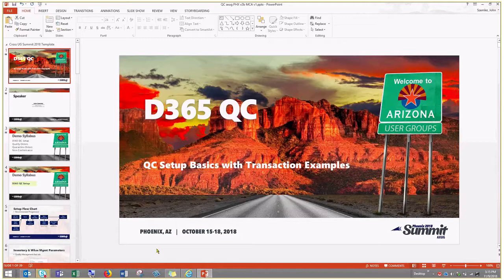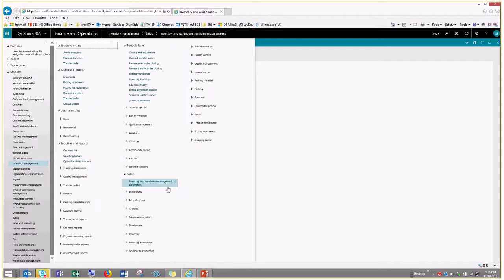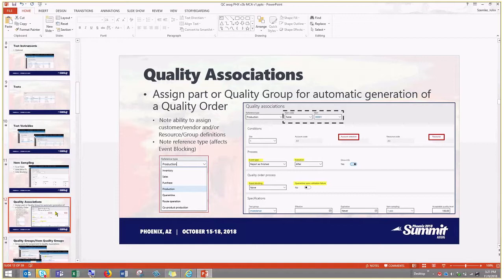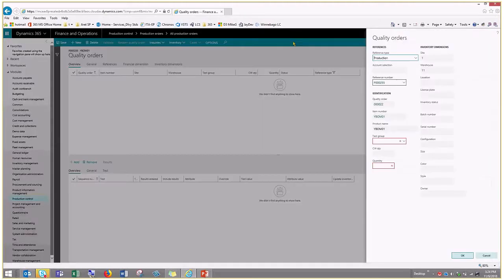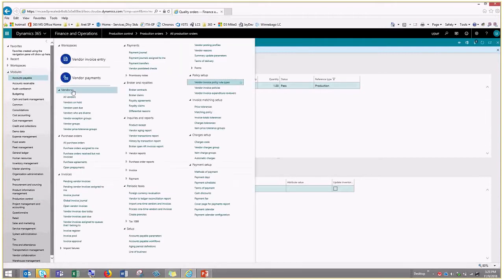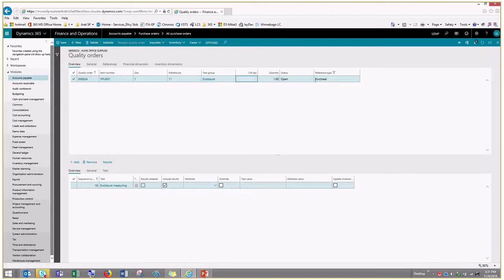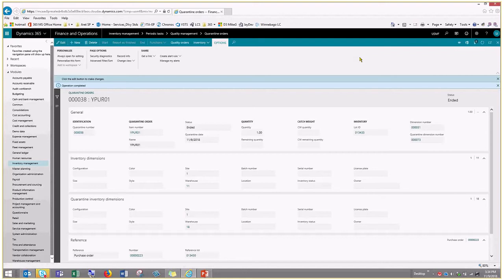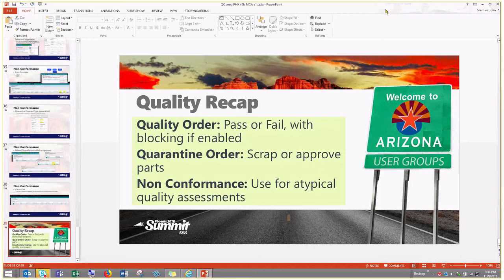D365 QC Setup Basics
MCA Connect employee, Jon Szemler’s presentation from User Group Summit 2018 on the basic setups for Dynamics 365 QC.